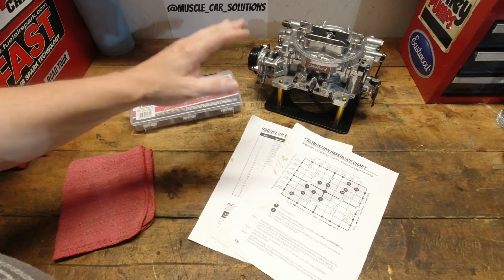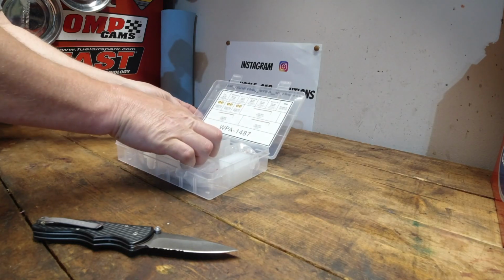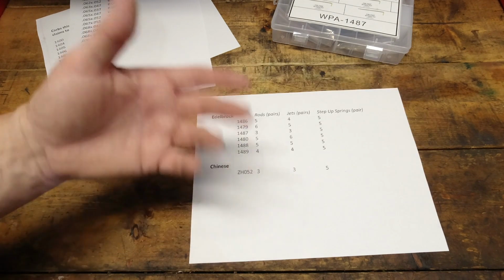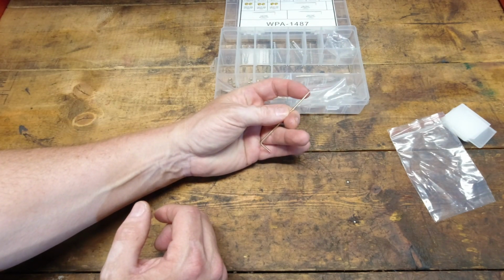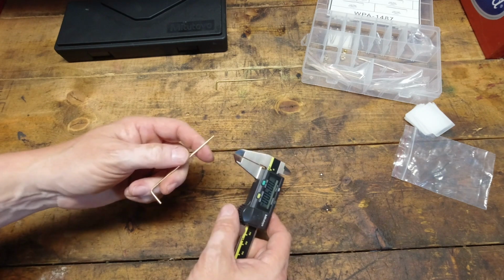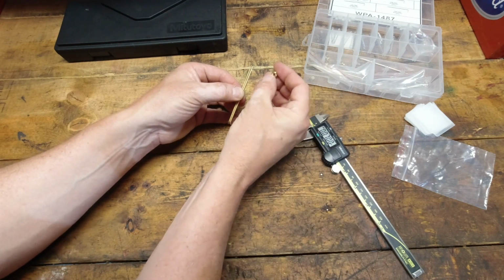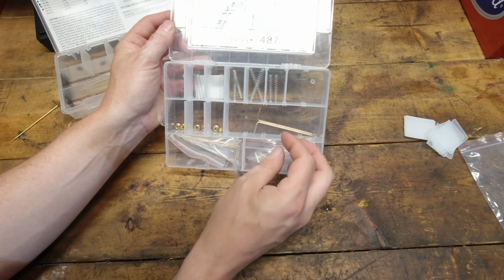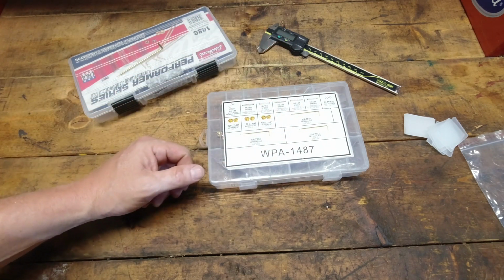Chinese Calibration Kit VS Edelbrock - is the price worth it?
This video starts off with a nice story of a viewer who couldn't figure out his tuning kit.  Come to find out, he was using a universal cheap Amazon kit that totally didnt match his carburetor.  I'll compare both kits to see if the price is worth it!  Spoiler alert!  The knock off is REALLY bad.